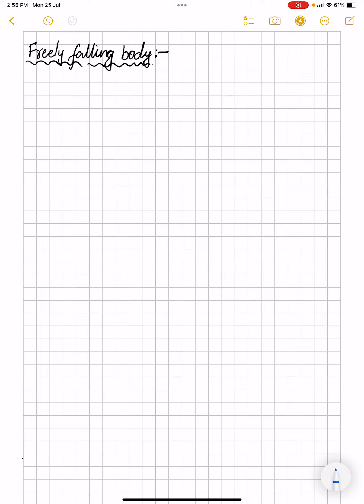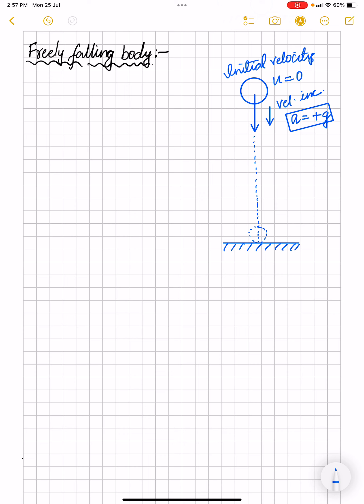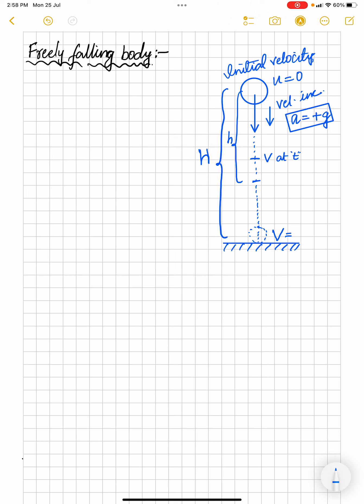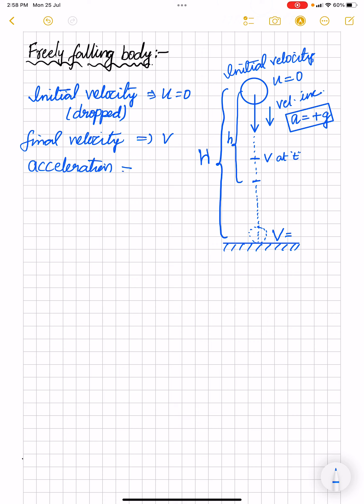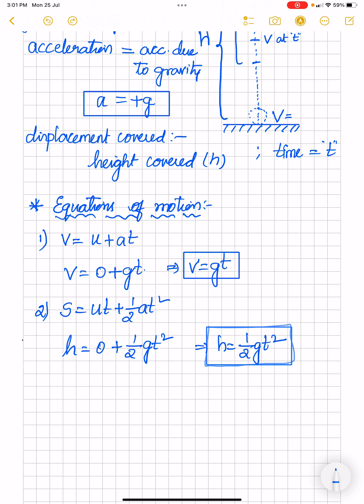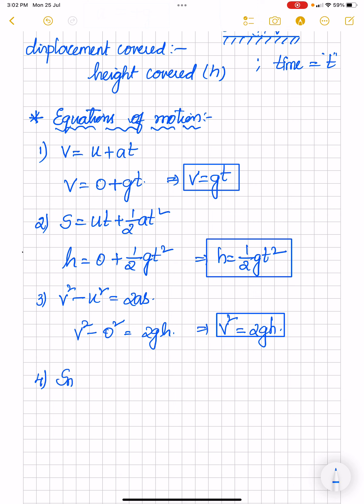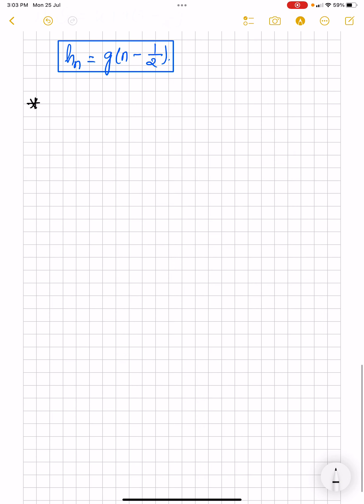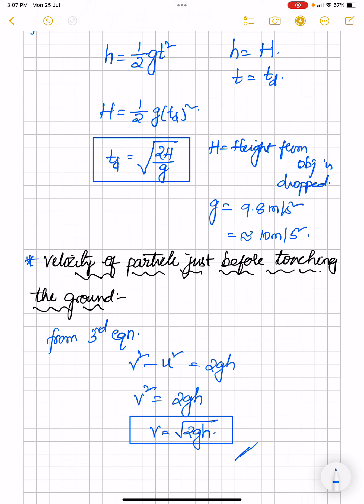Freely Falling Body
Introduction to free falling body and also about their required expressions